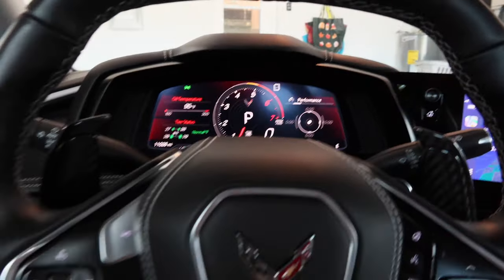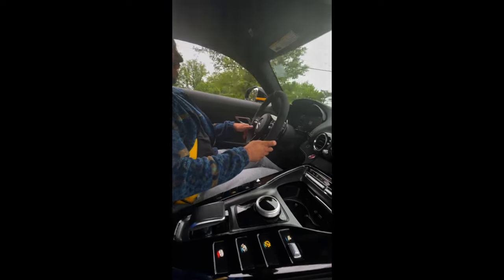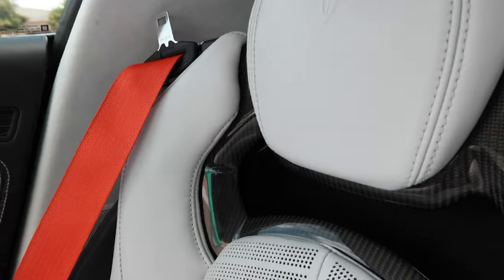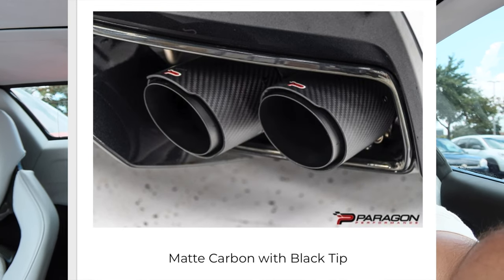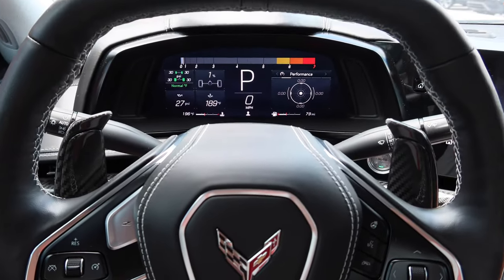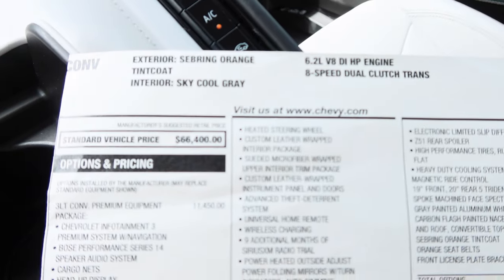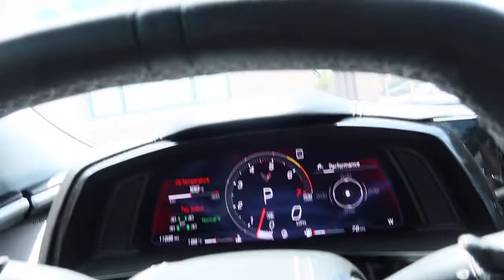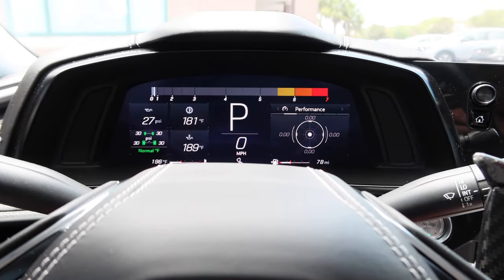Year Review Of My C8 and how I'm adding more power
I've had my C8 Corvette for about a year, this is my review as well as how I'm thinking about adding more power and chasing down 600HP on my C8!

Song: Tetrix Bass & ROY KNOX - When I'm Gone (Feat. Ellen Louise)